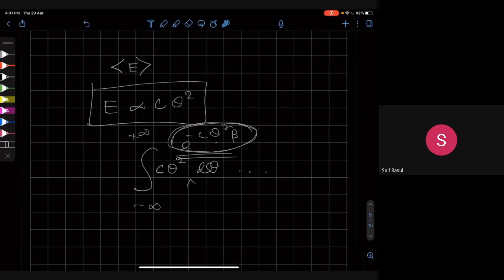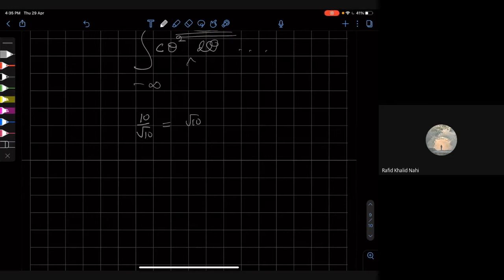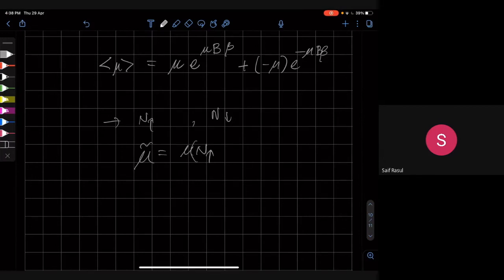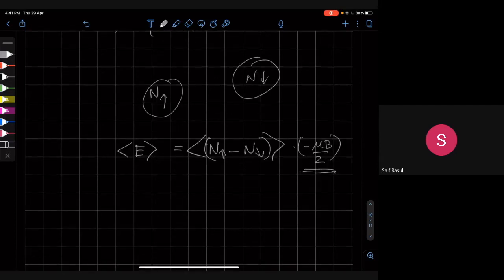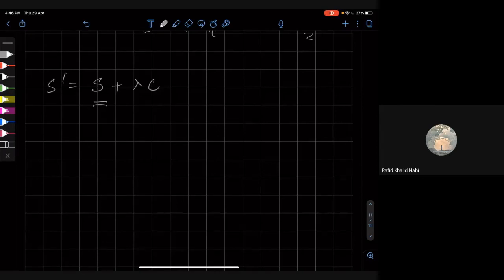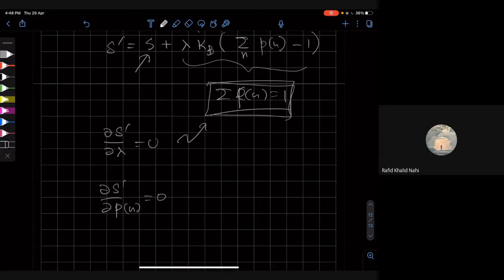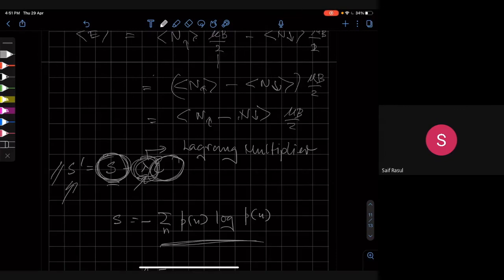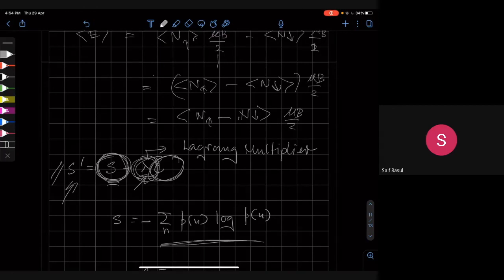Stat Mech Assignment 2 Help